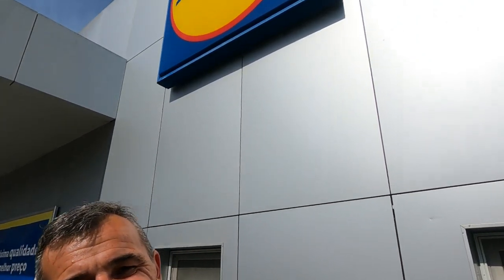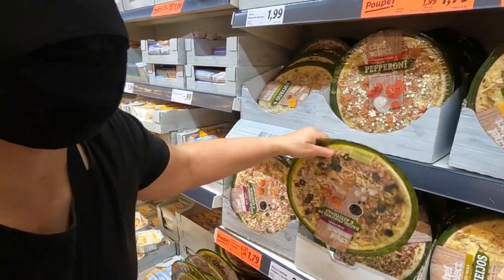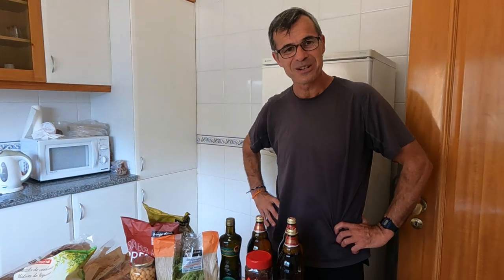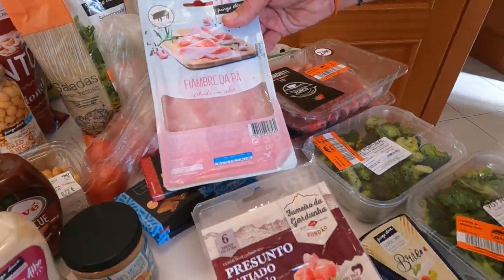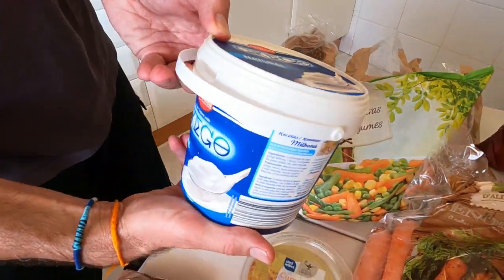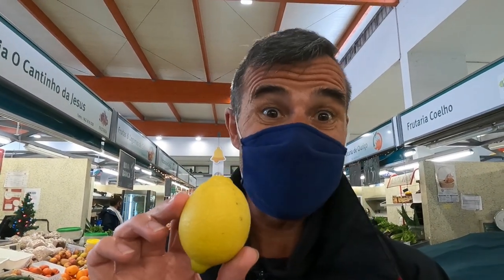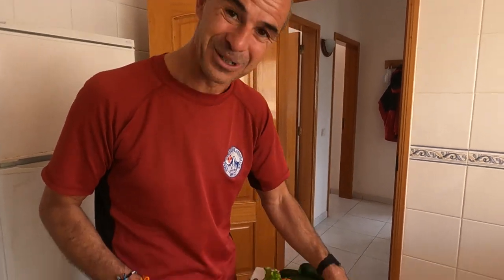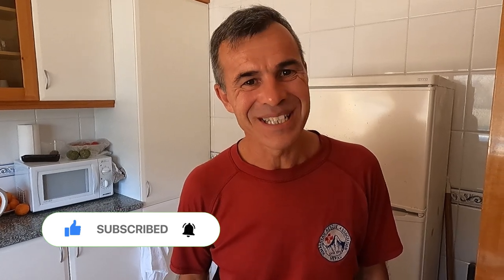Food Shopping PORTUGAL | PRICES in Supermarkets and Markets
How much does food cost in Portugal?  Find out here!  We take you for a trip around our local supermarket and to our local market to show you the cost of food shopping in Portugal.

We like a bargain, so we show you how to find the best deals and the best way to get the cheapest prices.

Frugal Travellers tip...  Local fruit and veg markets tend to be cheaper than supermarkets for fresh produce.  Take a look at our video and see for yourself!

If you have any tips or advice about food shopping in Portugal or any recommendations on what is the best Portuguese food we should be buying, please leave us a comment down below.  We'd love to get some feedback!

This helps our channel grow, and also keeps us motivated to make more videos!

There will be many more frugal travel videos to come as we are travelling indefinitely...

✈️✈️ TRAVEL INSURANCE
SafetyWing

We are long term backpackers - slowly travelling the world on a shoestring budget of around US$20 each per day.

We enjoy showing the places we visit and giving practical travel advice to help everyone who would like to see the world on a low budget.

Our website for all things Frugal Travel